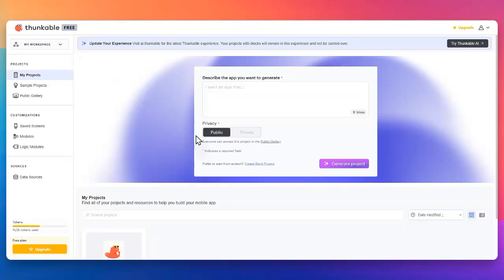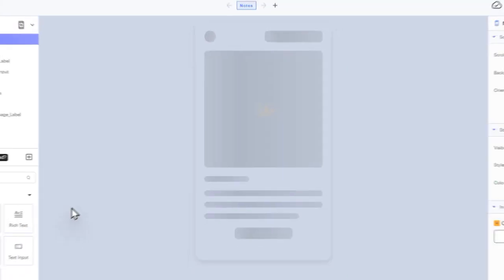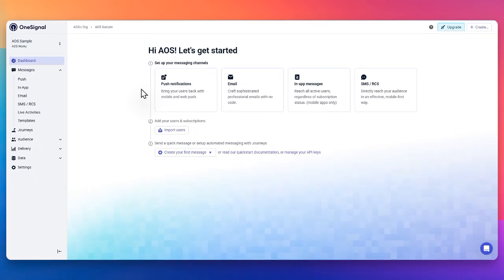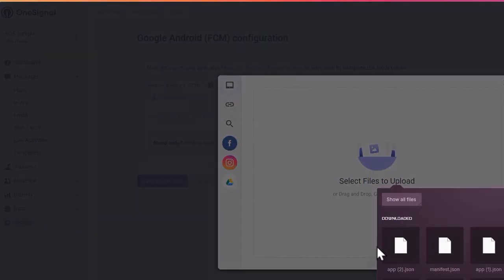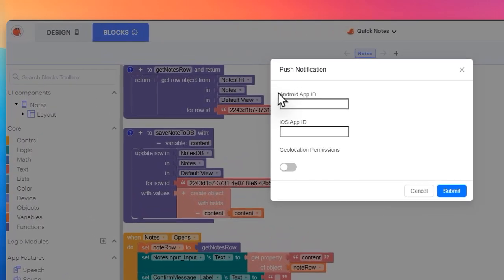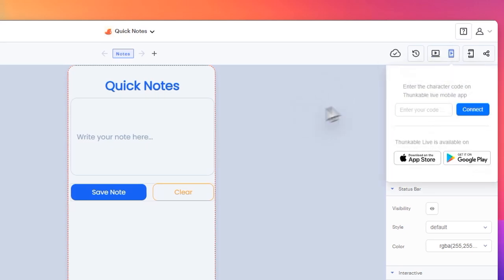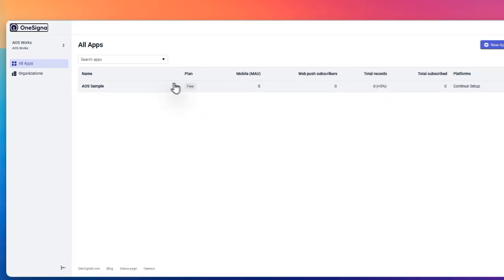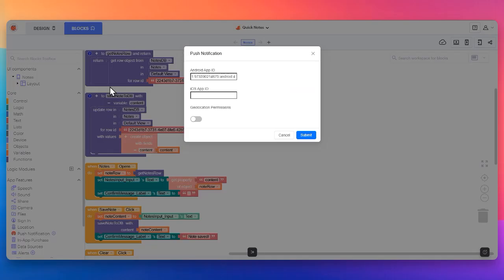How To Configure Push Notifications Using OneSignal In Thunkable (Full Guide)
In this video, you will learn how to integrate and configure push notifications in your Thunkable mobile apps using OneSignal. We cover everything from setting up your OneSignal account to connecting the API keys within the Thunkable interface to ensure your users stay engaged.

Key points covered in this tutorial:
• Setting up a OneSignal app ID and REST API key
• Configuring the Thunkable push notification component
• Permissions and settings for Android and iOS
• Sending your first test notification to a live device

This tutorial is perfect for no-code developers looking to add professional messaging features to their applications.